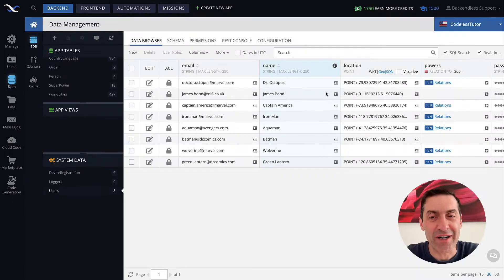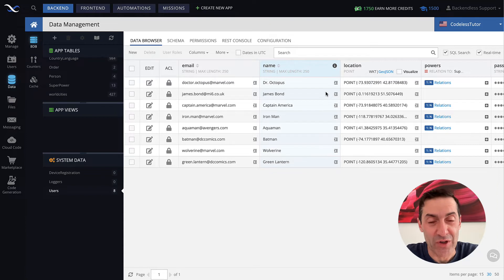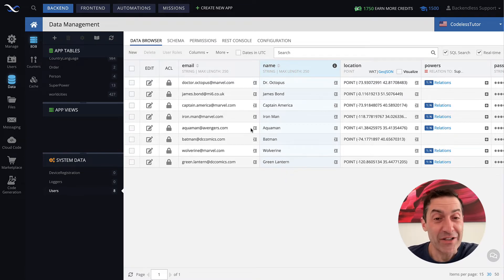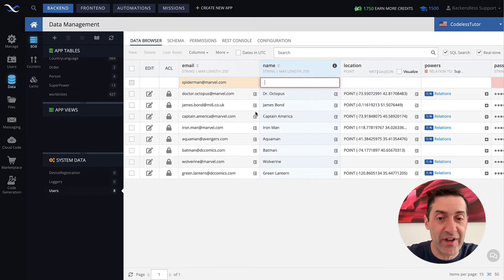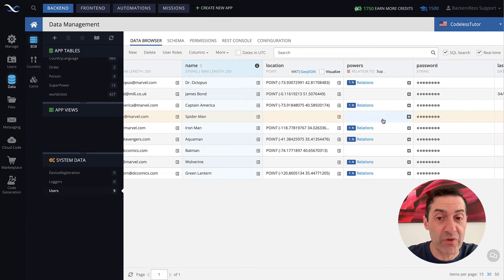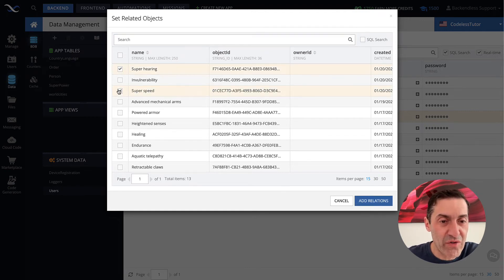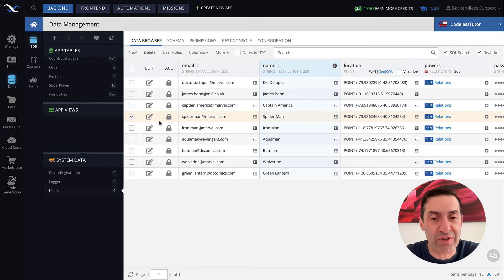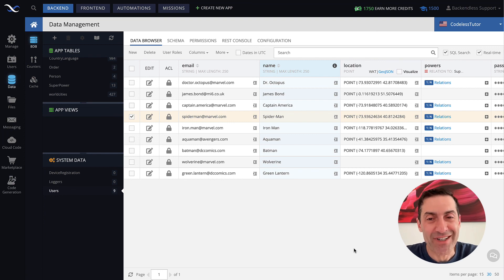Registering User Accounts with Backendless Console | User Management Course | Pt. 4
In this video, you will learn how to create user accounts using Backendless Console.

This video is part 4 of the Backendless User Management Training Course. Start with Backendless for free today to follow along with this course